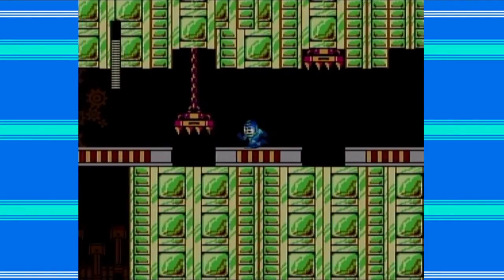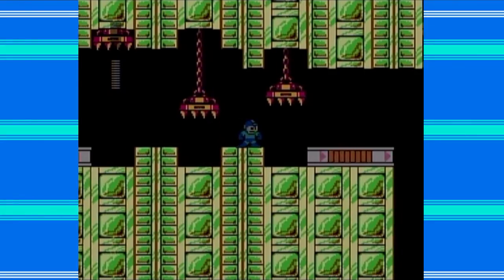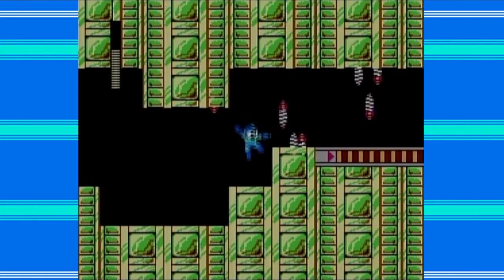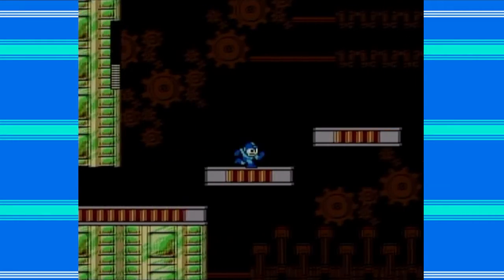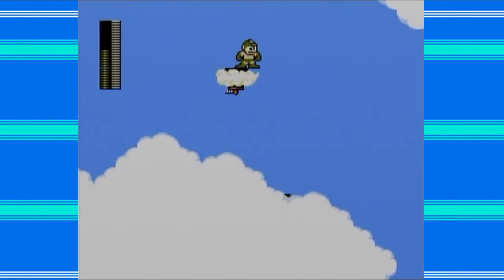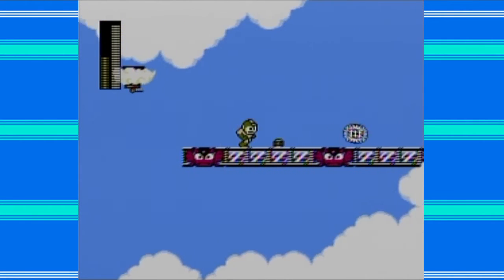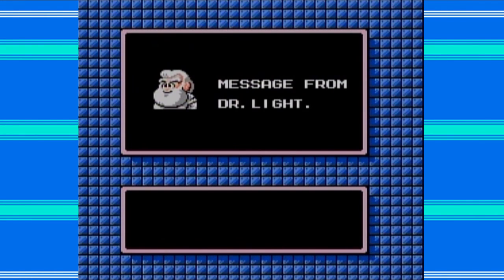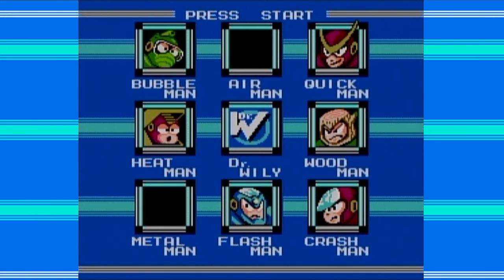Mega Man 2 - Part 1: That One Game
If you're looking for expert Mega Man 2 gameplay, you've come to the wrong place.